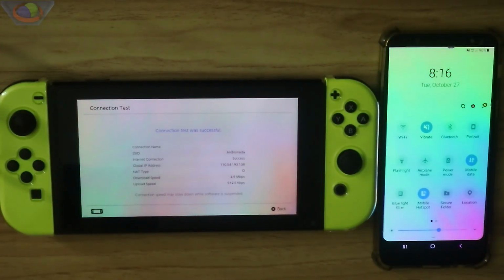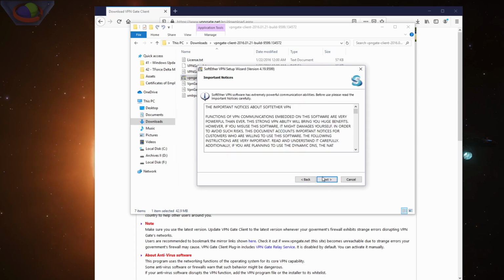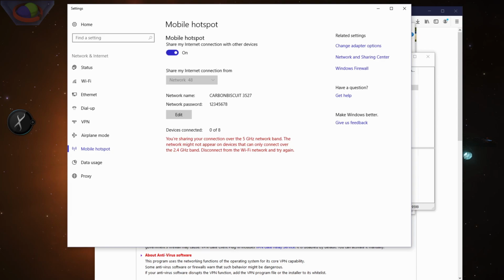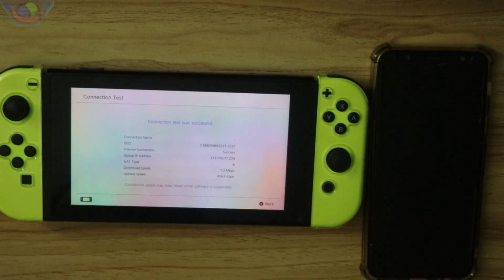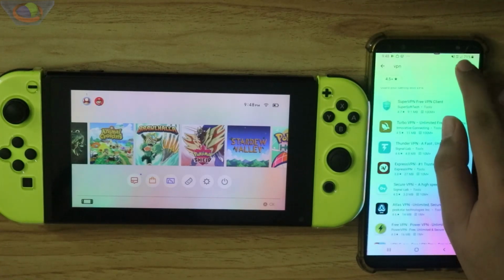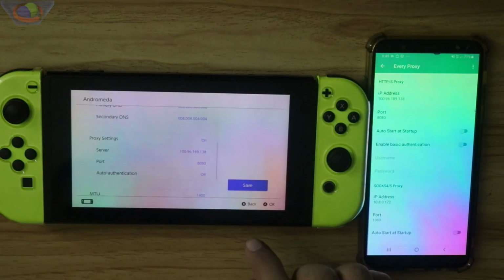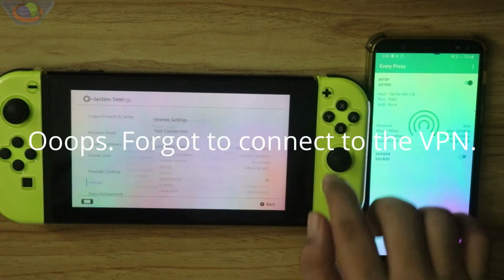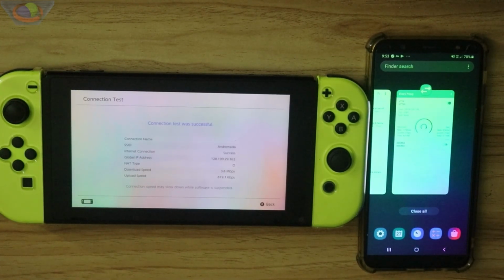How to get NAT Type B on Nintendo Switch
If you keep getting NAT type C or NAT Type D on Nintendo Switch, this trick will let you get NAT Type B so you can play games that require Nintendo Online. NAT Types determine how "compatible" a network is for peer-to-peer communication. Nintendo's online service, unsurprisingly, relies on it to serve it's online games. Unfortunately, mobile internet providers, limit this network because.. ehem.. torrent. This method will allow you to bypass that and get NAT Type B on your Nintendo Switch.

We would love to hear them!